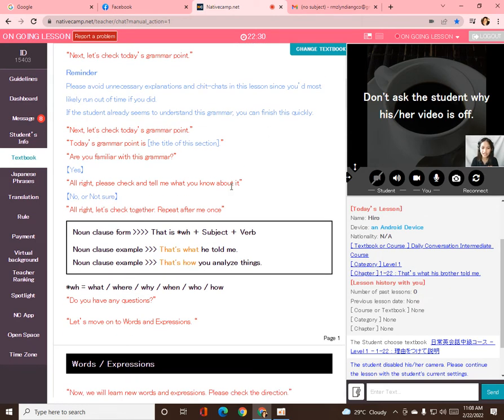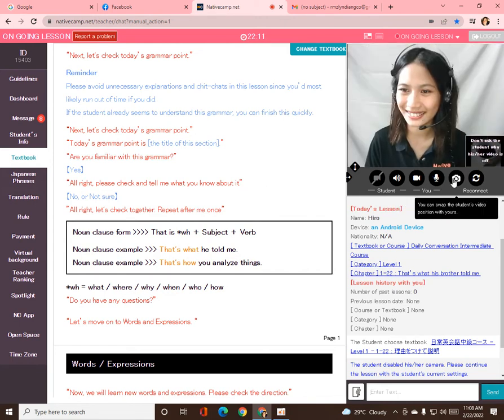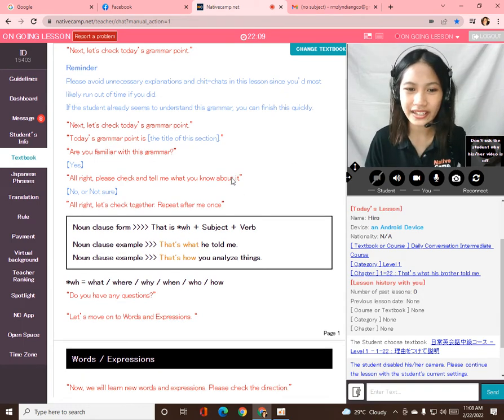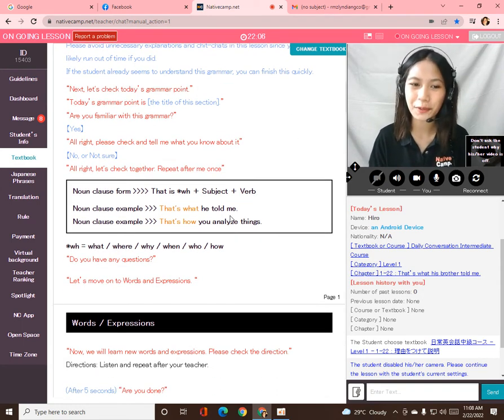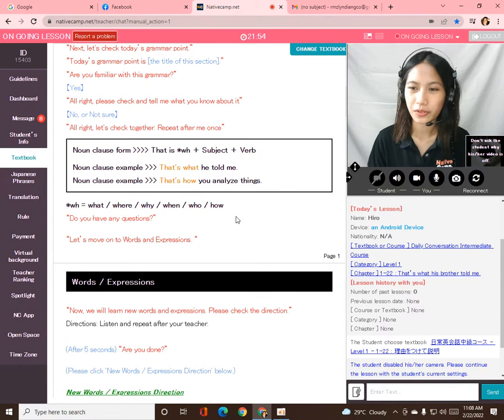Grammar Middle Lesson in Native Camp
I want to show you one of my lessons and this is a Grammar Middle lesson in Native Camp.